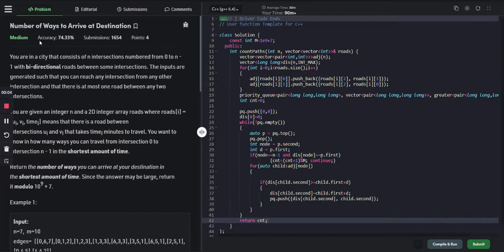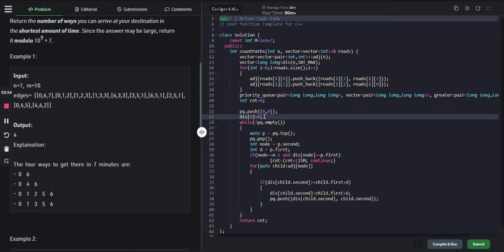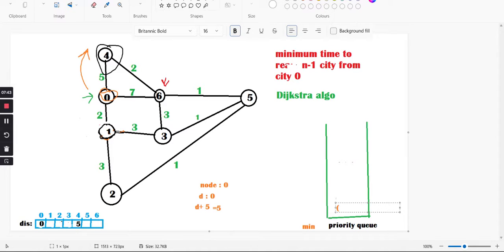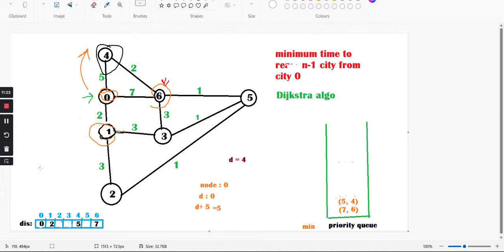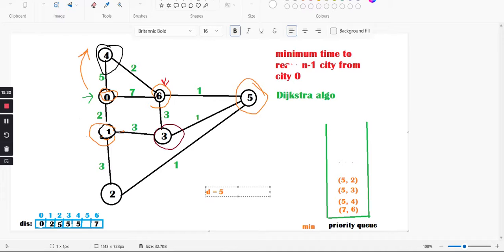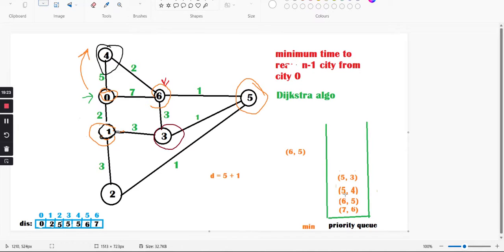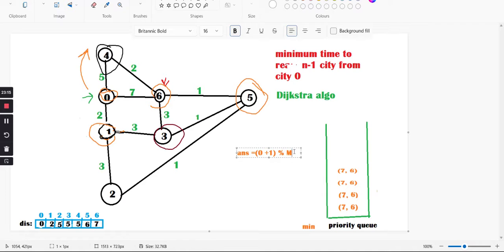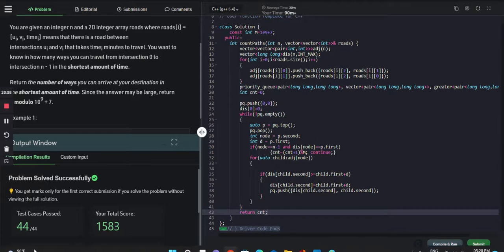Number of Ways to Arrive at Destination | Dijkstra Algo(Graphs) | GFG POTD 16 September 2022